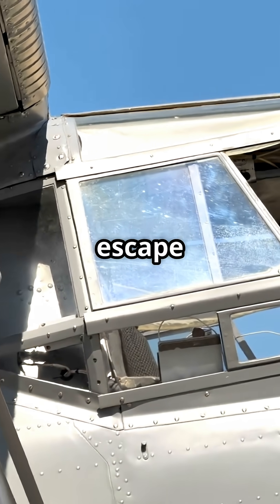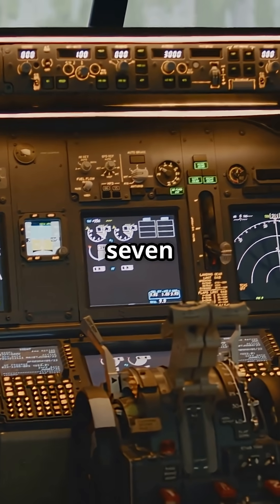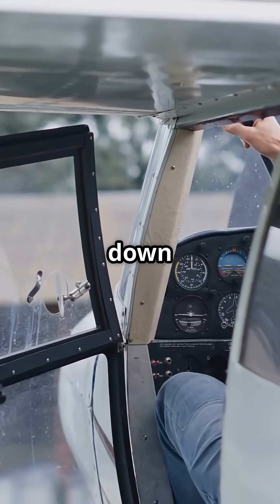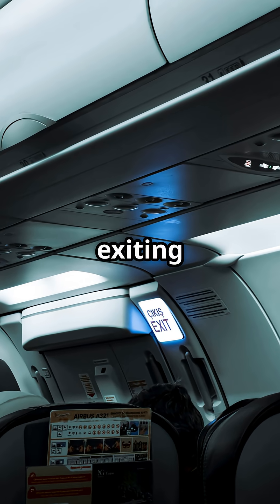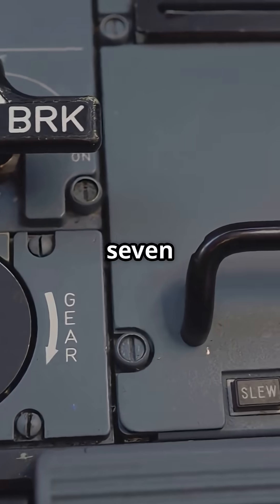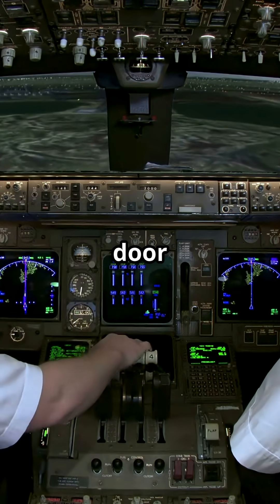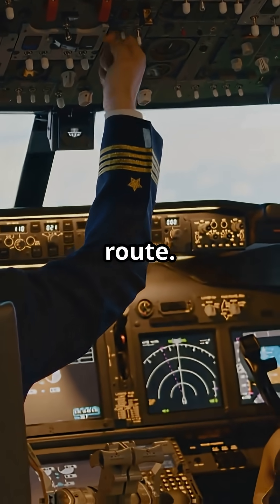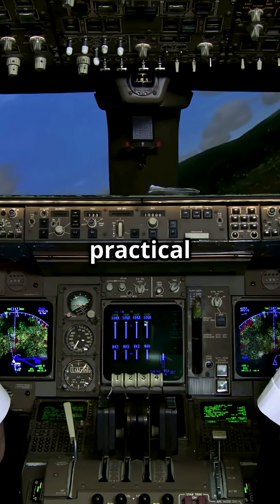Airbus Door Escape vs Boeing Rope Escape — Which Would You Trust?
Boeing vs Airbus: Would you climb out the window or walk out the door?